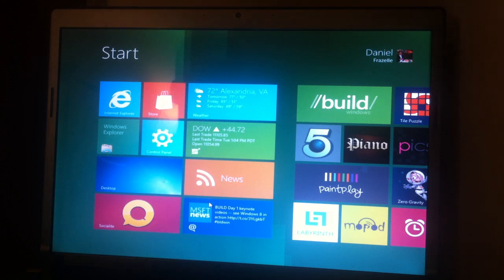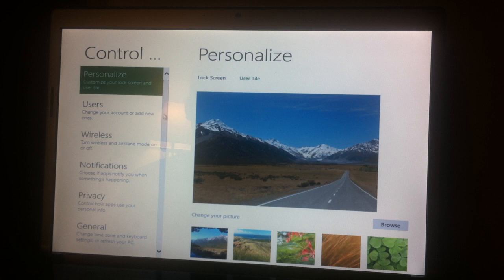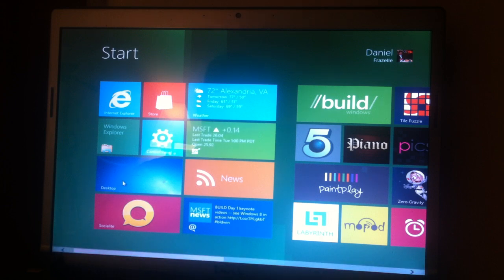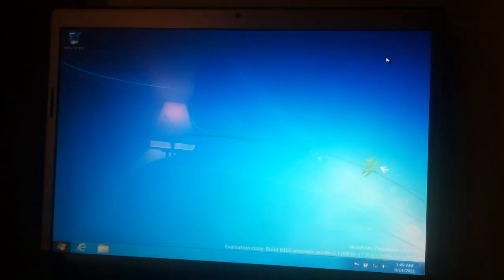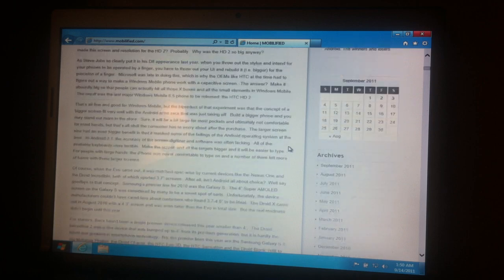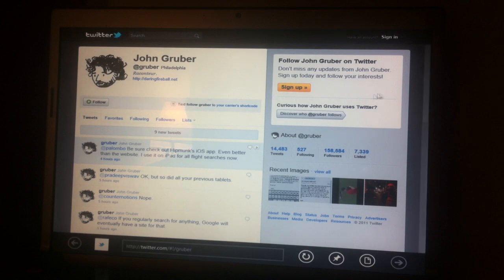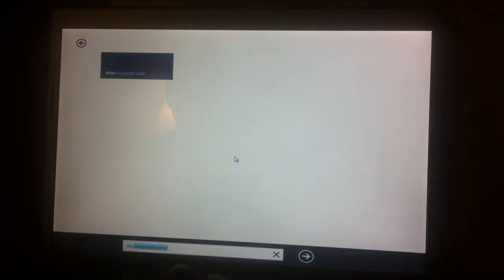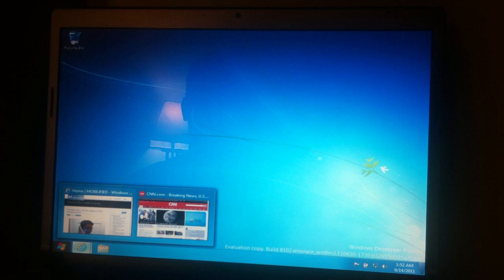Windows 8 Developer Preview Laptop Walkthrough Part 2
Windows 8 Developer Preview running on a Dell Studio 17 laptop.  2 GHz Core 2 Duo + 4 GB of RAM.

These were meant as casual walkthroughs, but for more tech coverage please